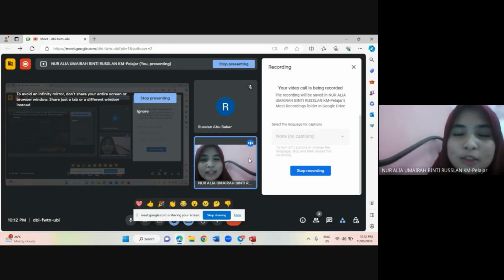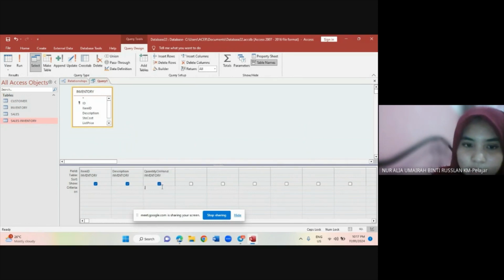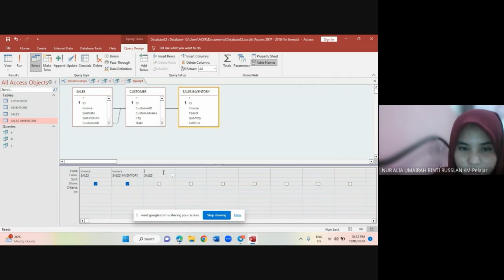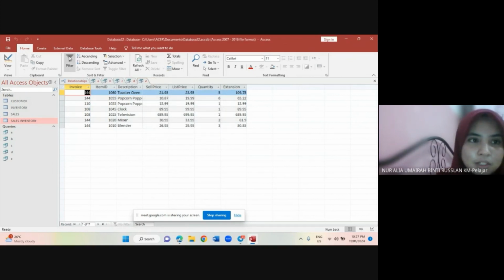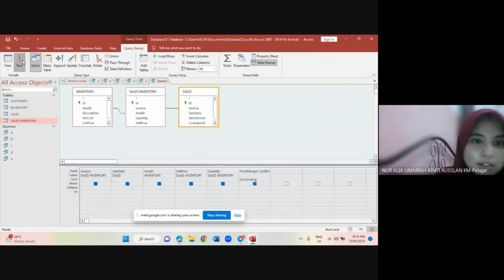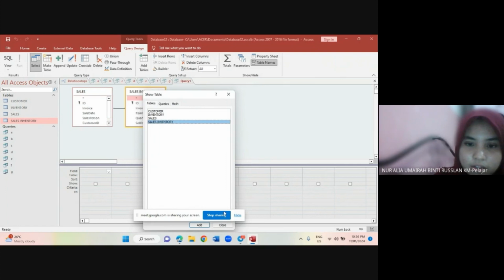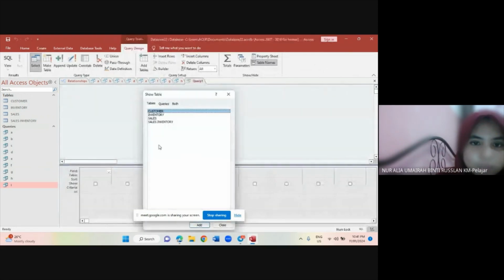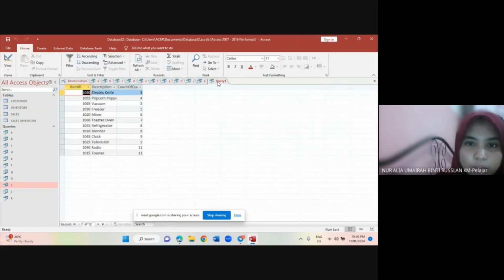ACT3513 INDIVIDUAL ASSIGNMEMT NUR ALIA UMAIRAH BINTI RUSSLAN (S62506)